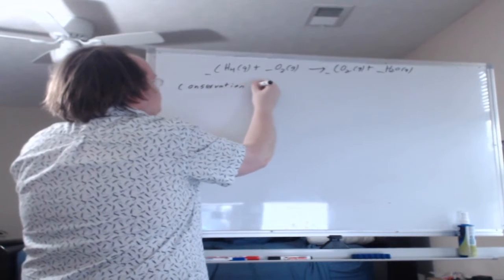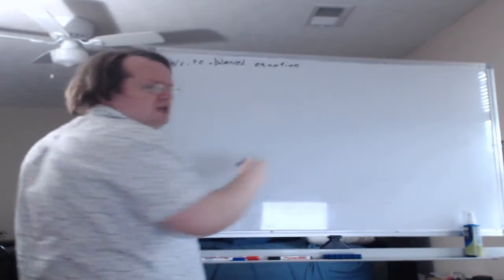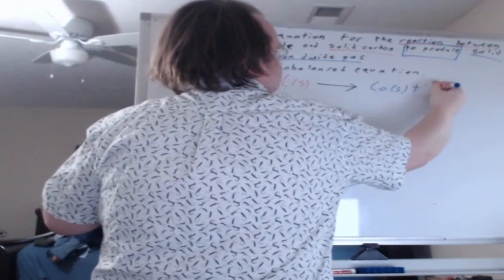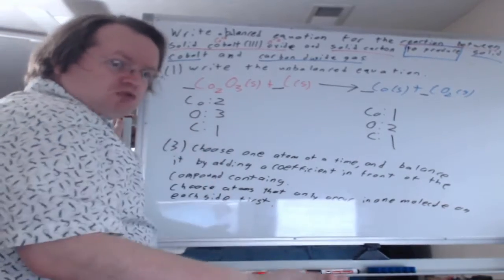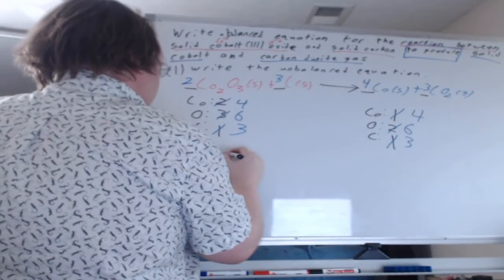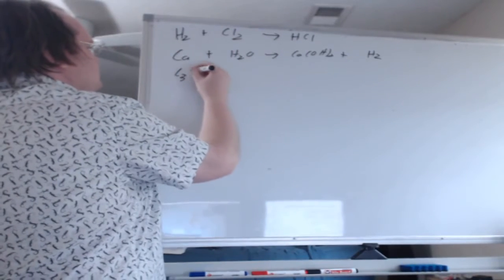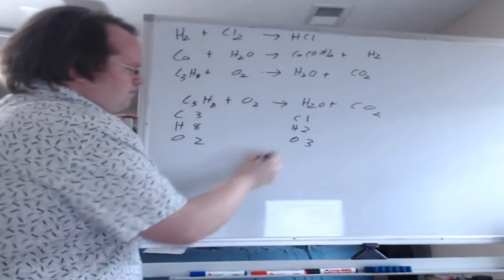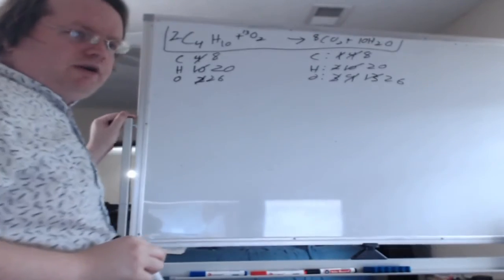Chemical reactions part 2 balancing chemical equations (general chemistry)